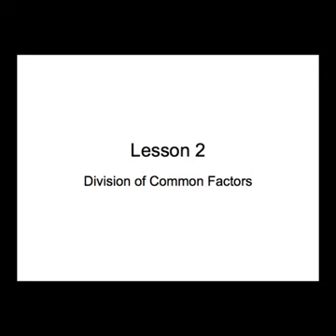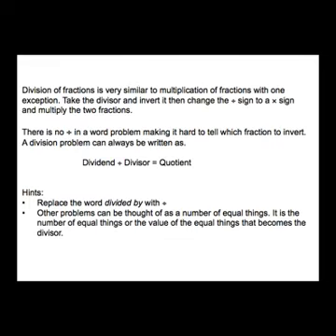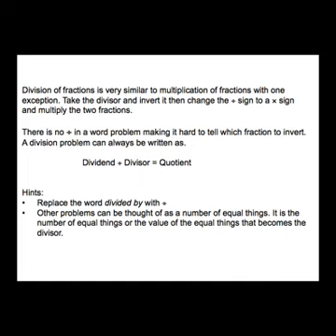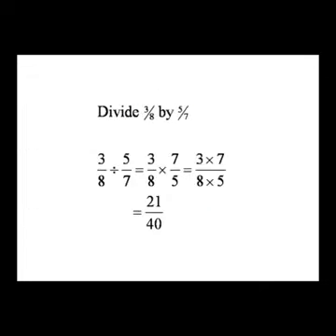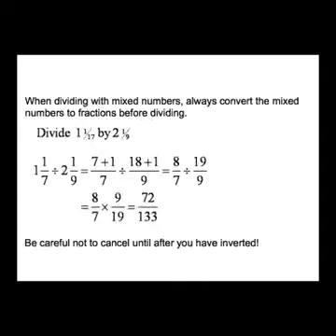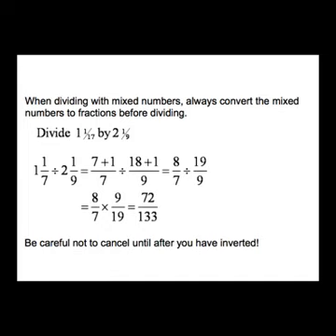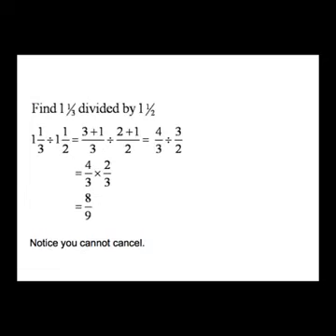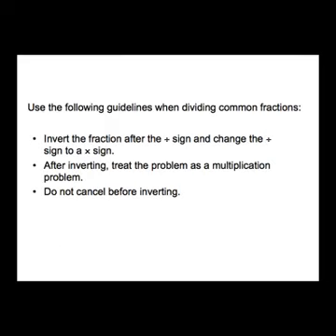Division of Fractions